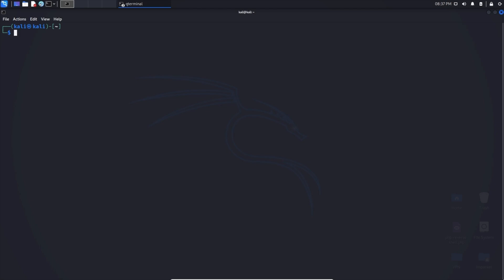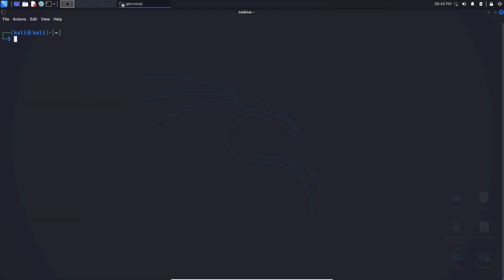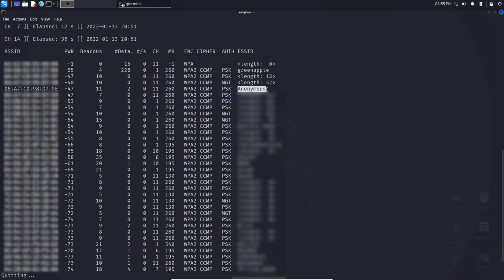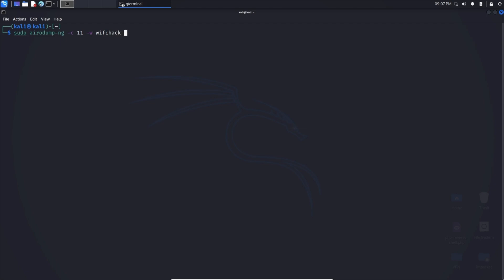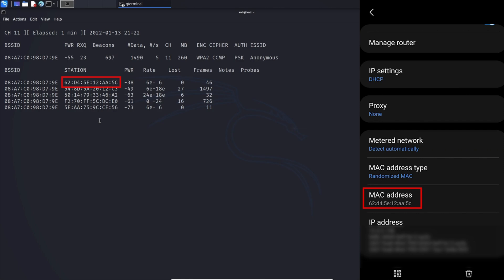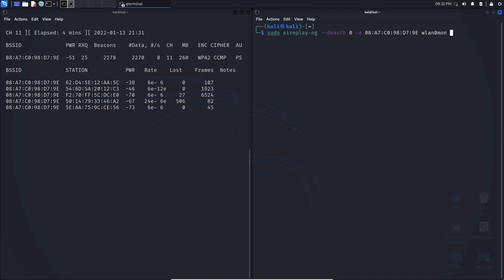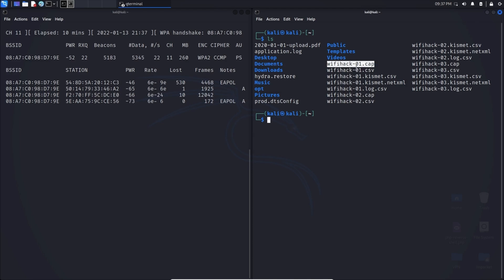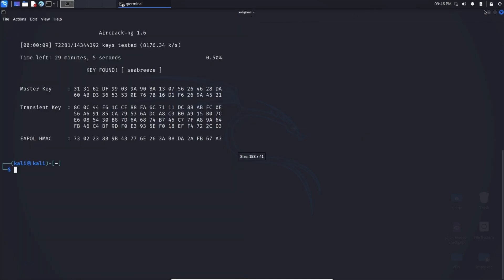Aircrack-ng | Basics | Wifi Pentesting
Learn the basics of Nmap.